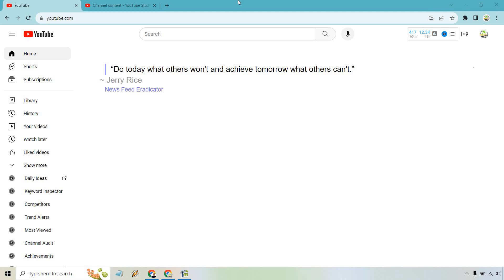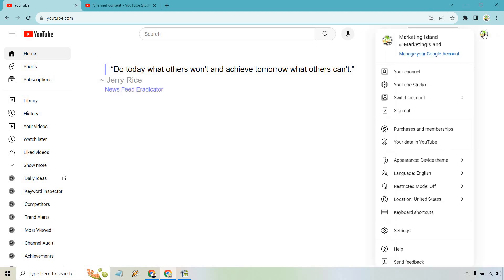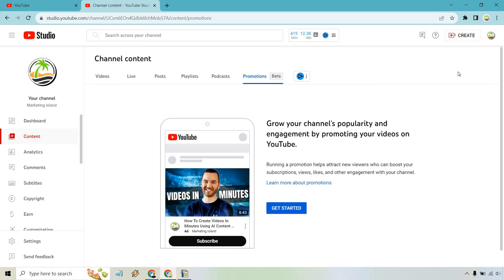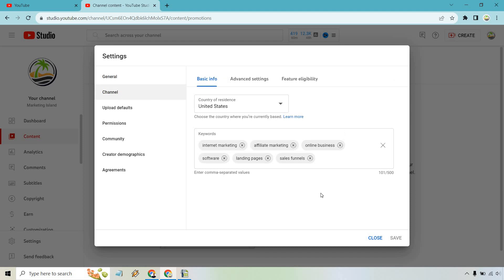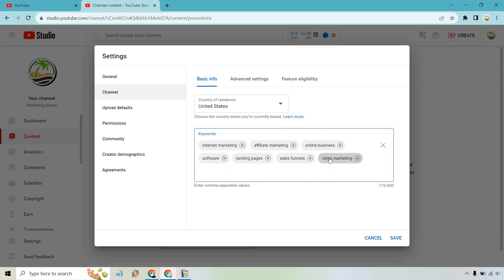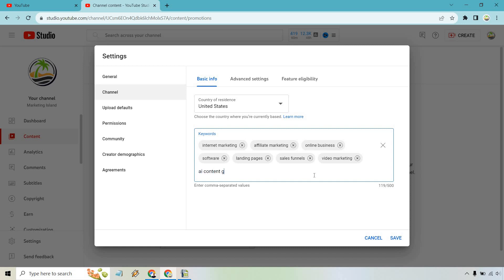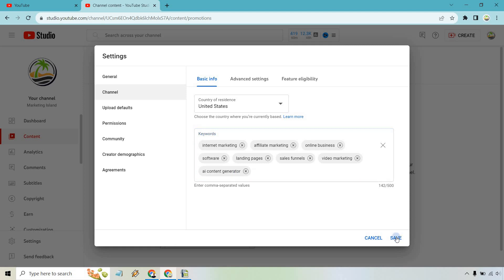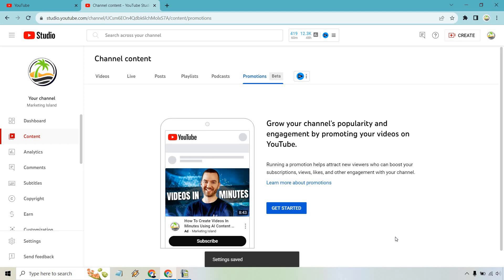How To Add YouTube Channel Keywords (Quick Tutorial)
How To Add YouTube Channel Keywords

So would you like to see how to search keywords in YouTube channel? Believe me when I say that this is a very easy to do, and in this video that's barely over one minute long, I'm going to show you how it is done.